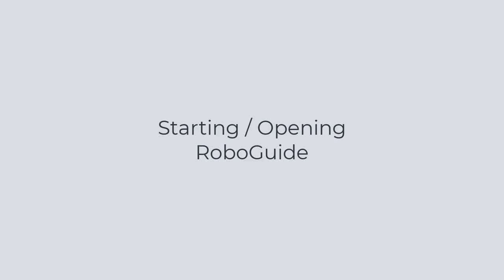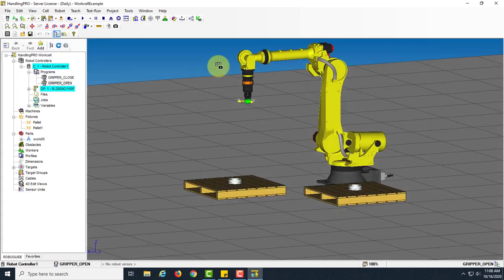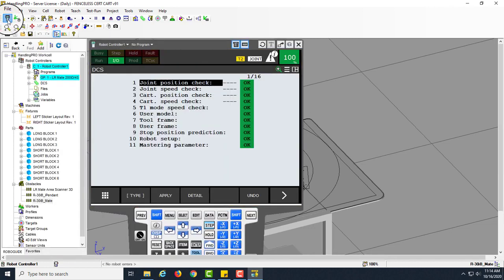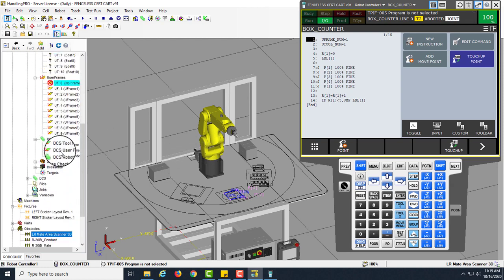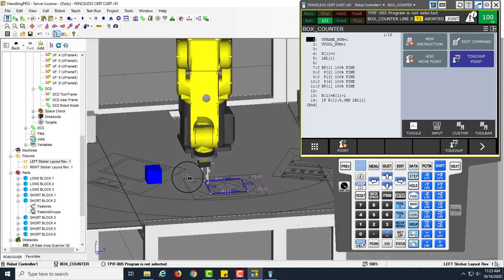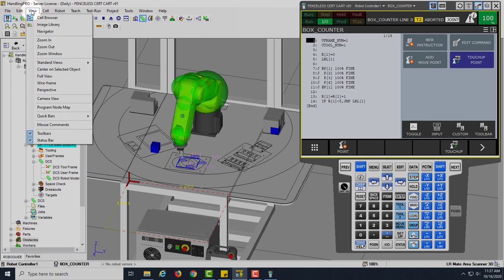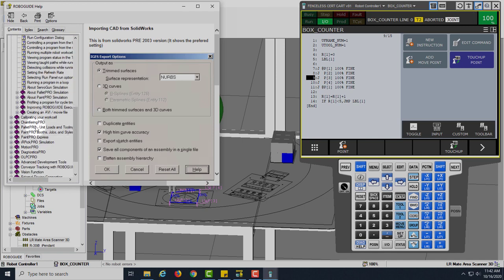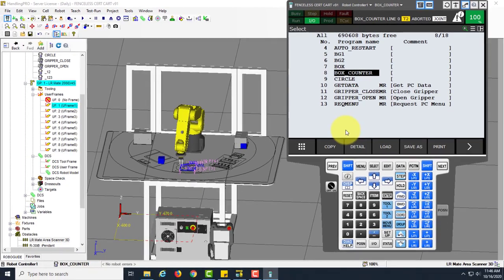Module 2 Robot Simulation using RoboGuide from Fanuc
Step by step working with RoboGuide and learning the basics.